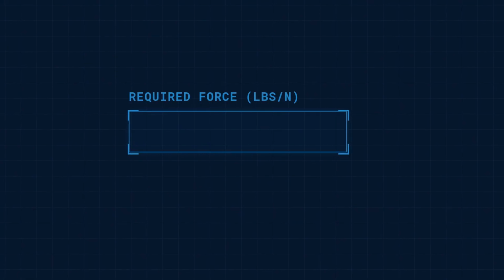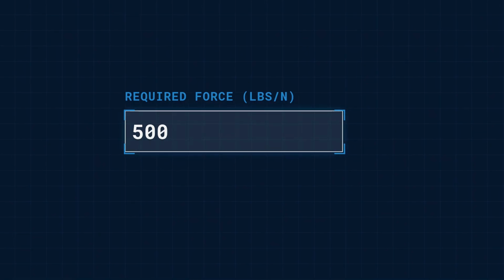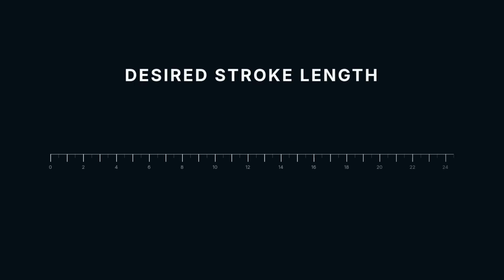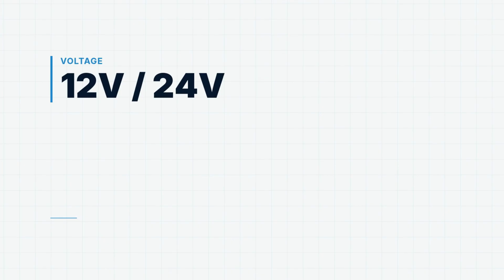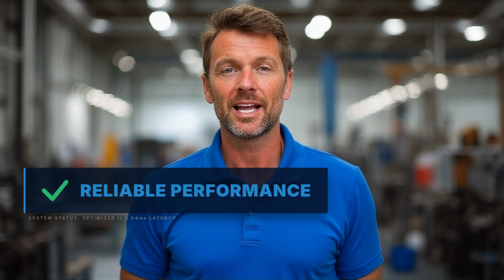Interactive Margin Calculator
Ever wondered how engineers calculate the perfect balance between speed, force, and stroke length when designing automated systems? Today you're going to master the interactive margin calculator that takes the guesswork out of linear actuator selection.

This powerful tool transforms complex enginee...

FIRGELLI Automations — Engineering insights, actuator technology, and automation news.